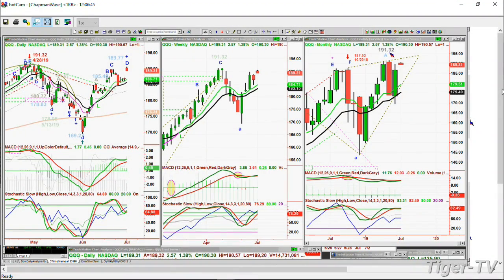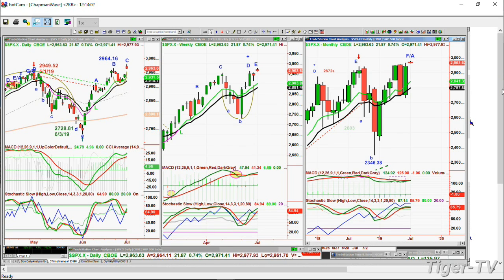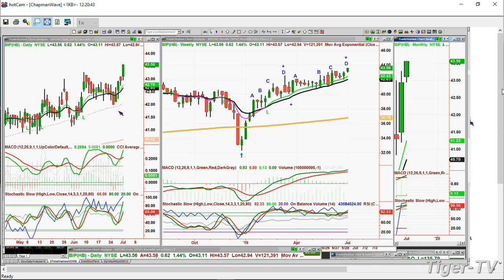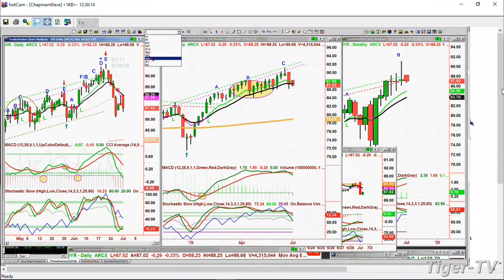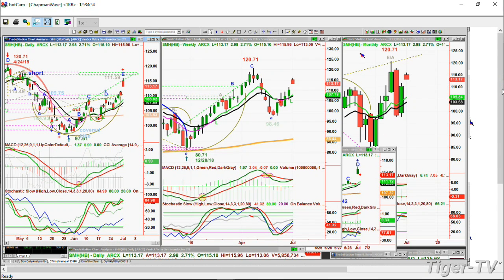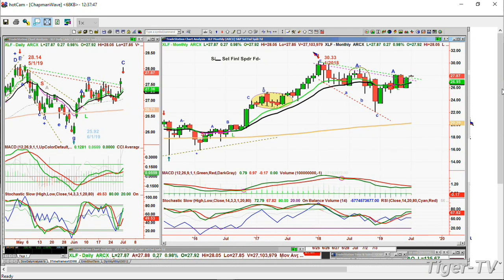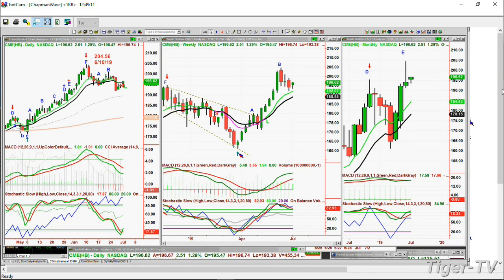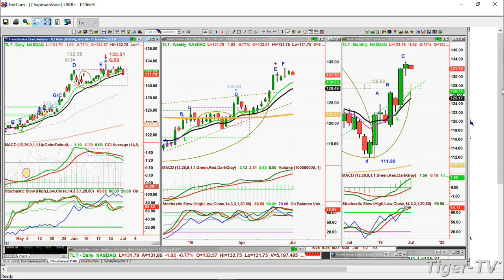July 1st, Tiger Technician's Hour on TFNN - 2019